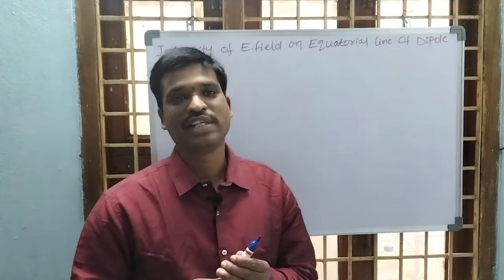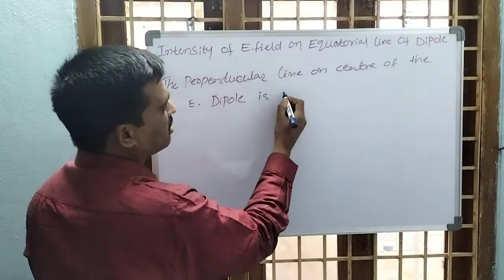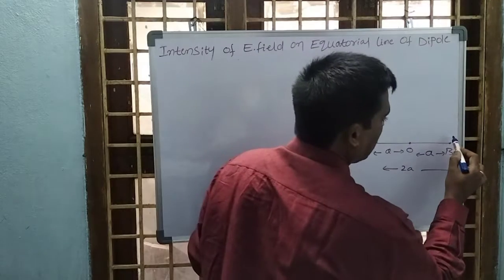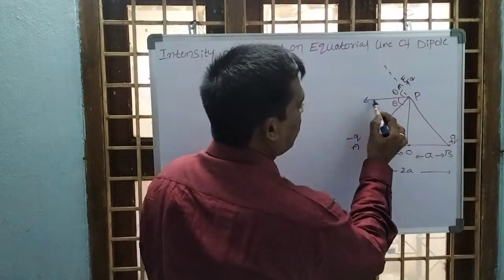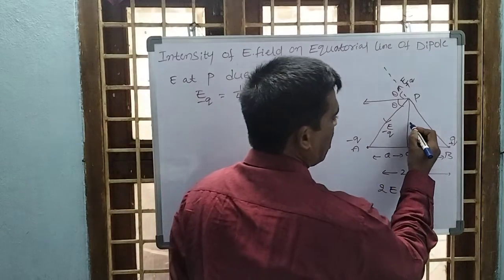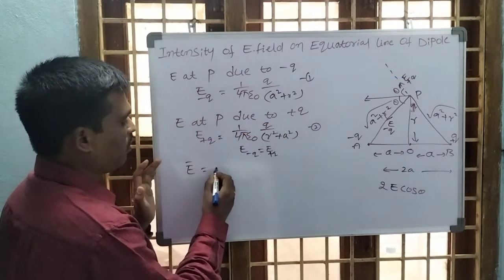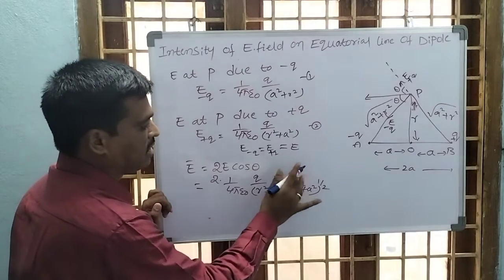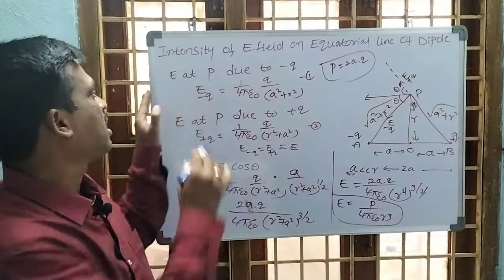Electric field on Equatorial line of Dipole##